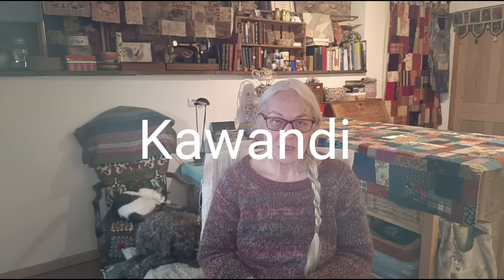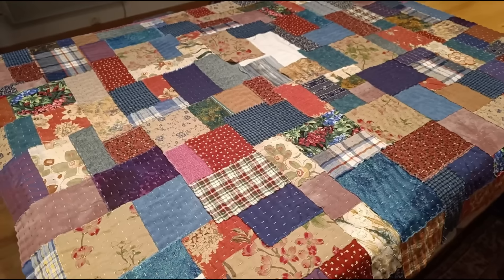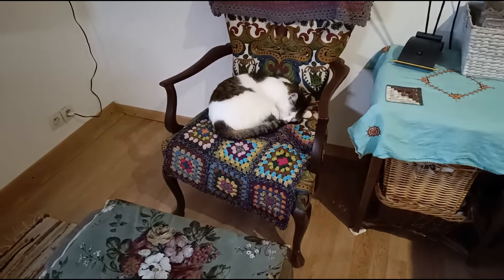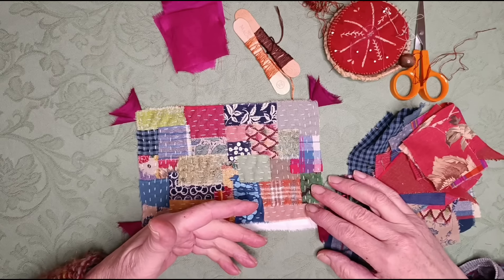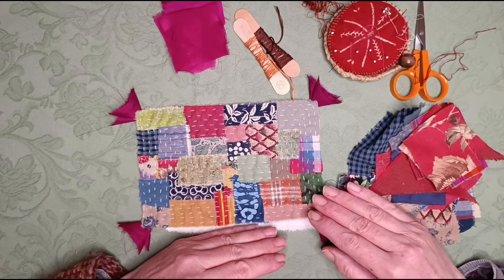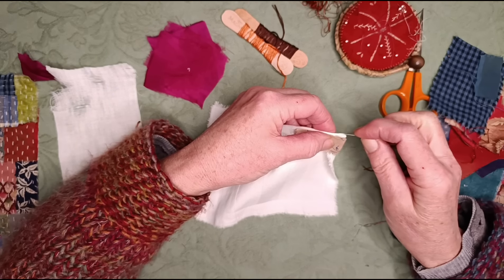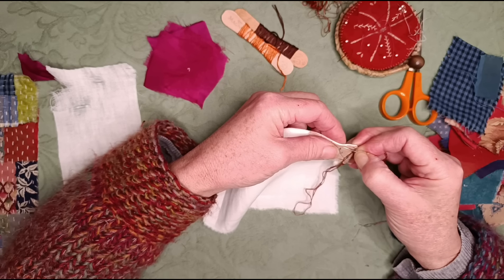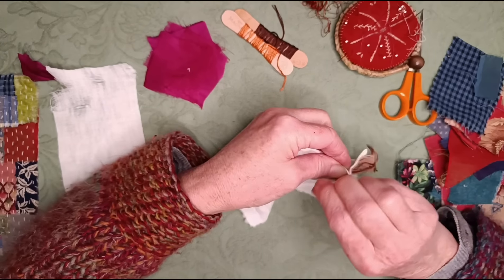Slowstitch 2024 - Week 11 - Kawandi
This week we make a kawandi inspired quilt in miniature though I also share and talk about a larger lap quilt I have made inspired by this tradition.

Here is the playlist of all the videos in the series, including the two part tutorial for the stitch journal

If you have a YouTube channel, and post about your pieces from this project, please tag me.

 I hope some of you will stitch along with me. ♥️